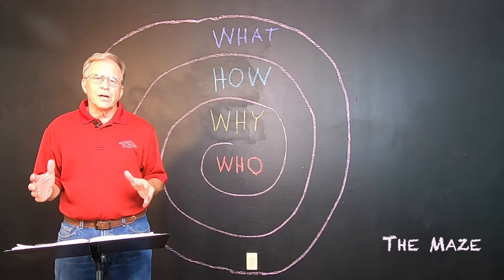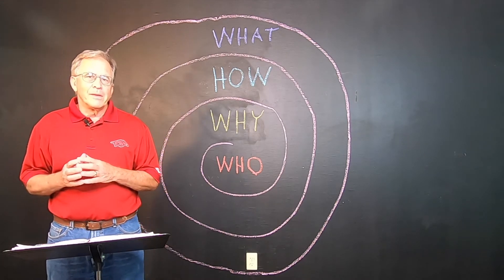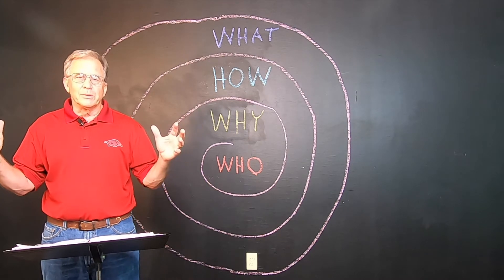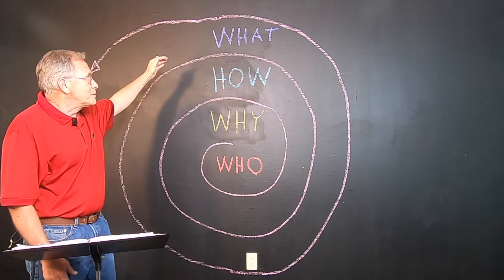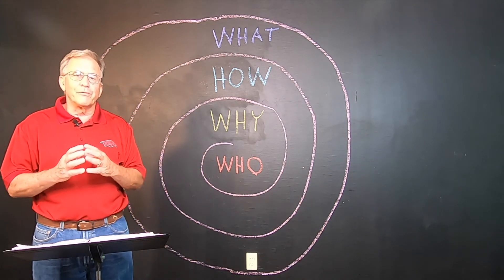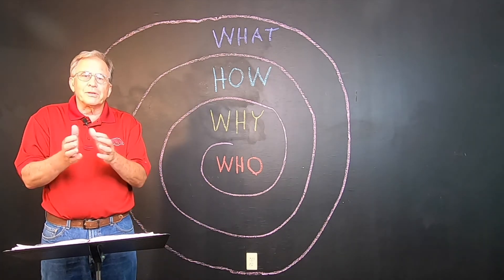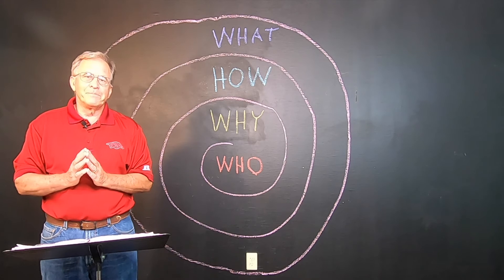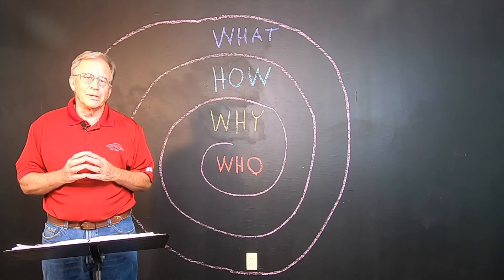I am in Christ - Who Not How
I am in Christ by William Collins

God blessed them and God said to them "Be fruitful"
Genesis 1:28